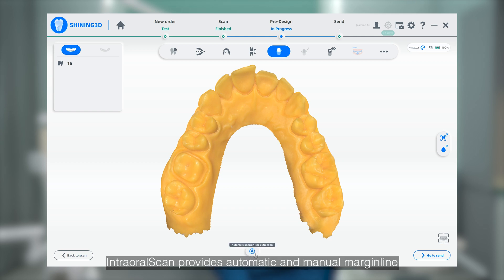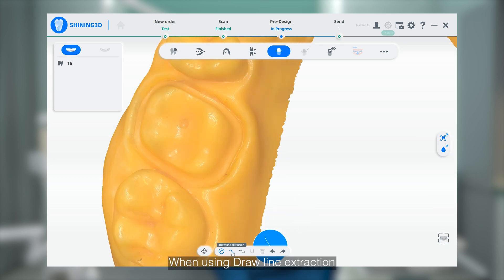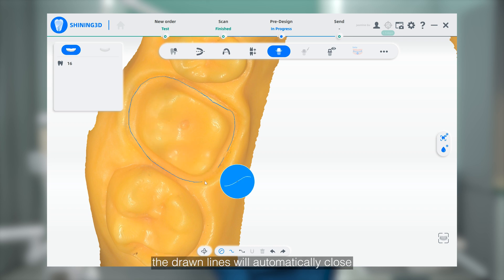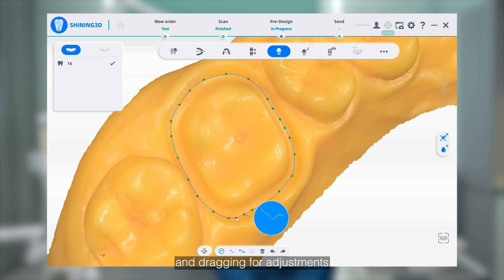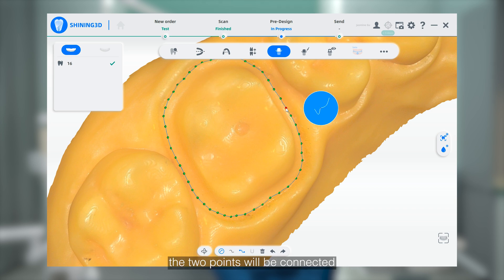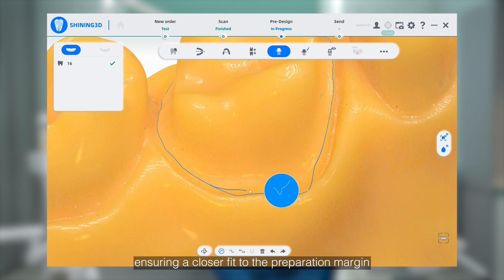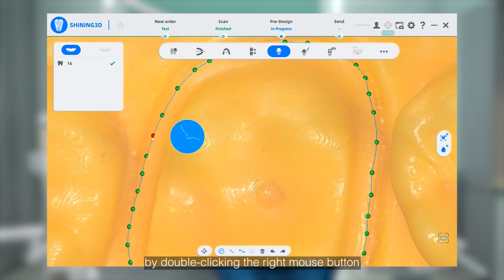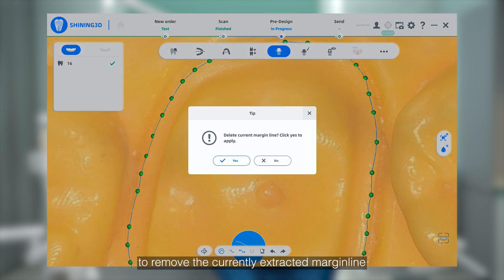Intraoral Scan Course EP20｜Step-by-Step Guide for Efficient Marginline Extraction｜Pre-Design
Looking to easily create precise marginlines with just a few clicks? In this video, we'll walk you through the step-by-step process of extracting your desired marginline using the intuitive tools offered by IntraoralScan. Let's dive in!